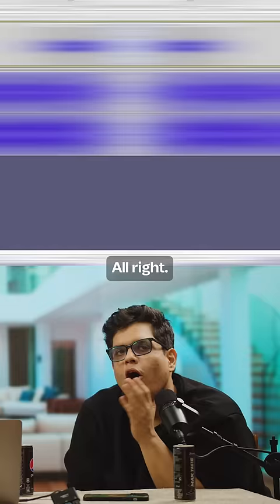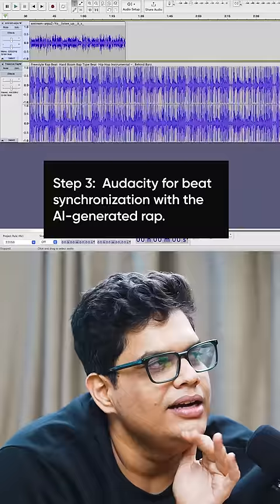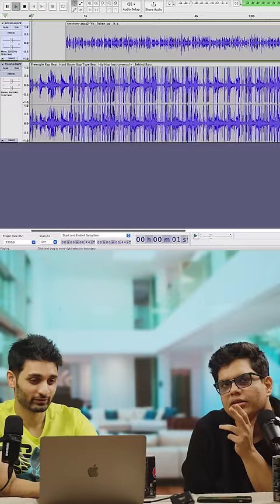How To Create MC Stan AI Diss Track Using Eminem's Voice!